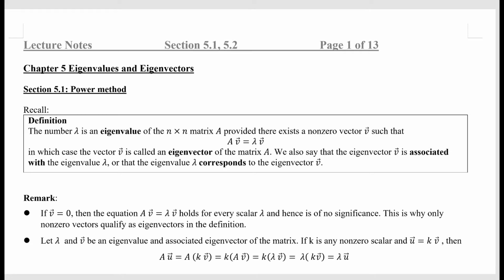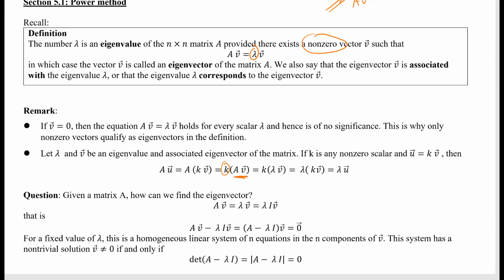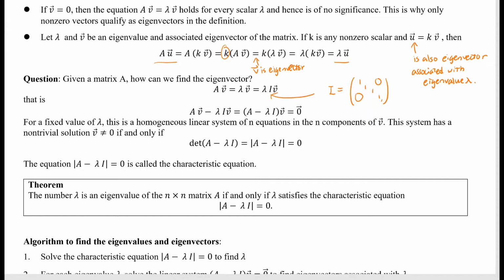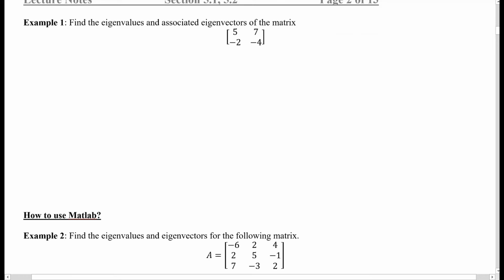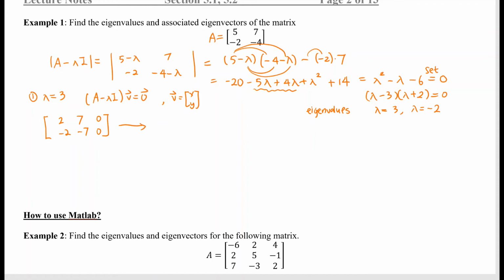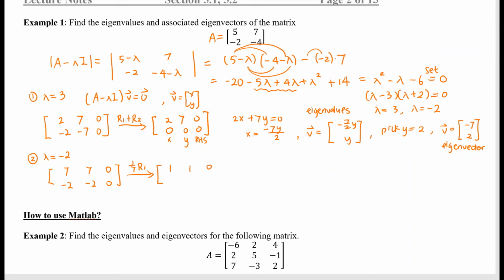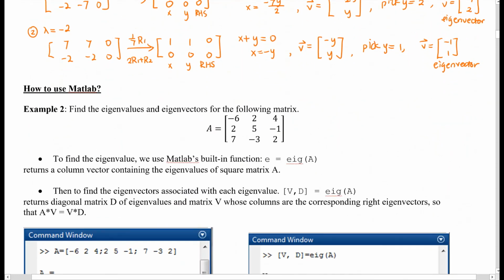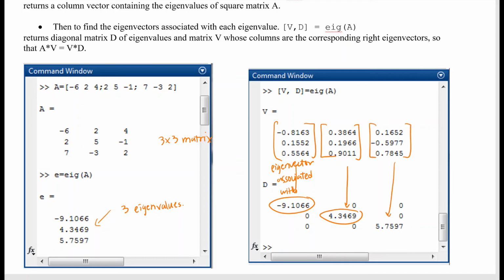3500 5 1a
5.1 Power method     Part A